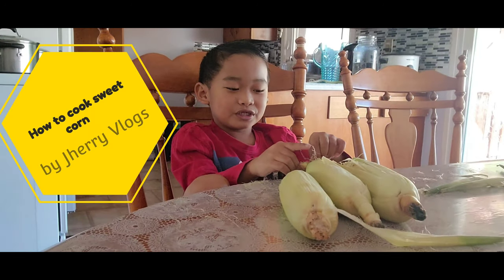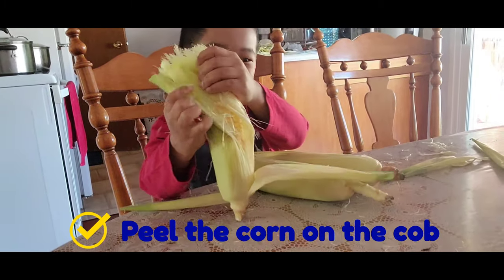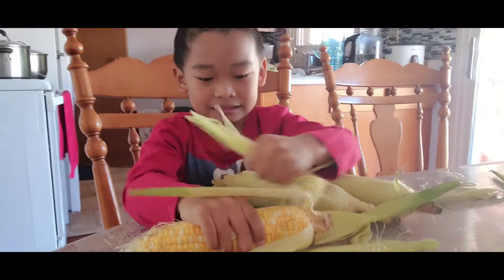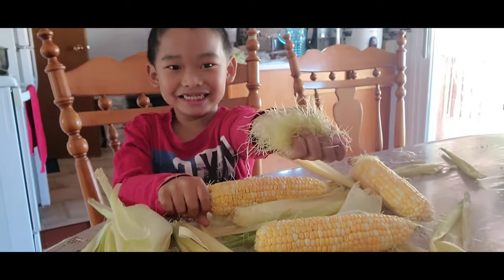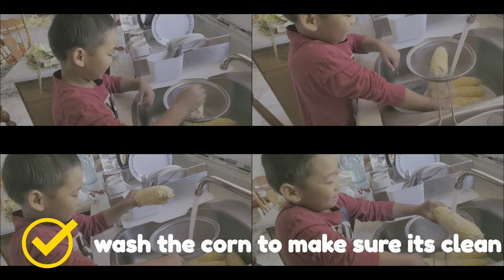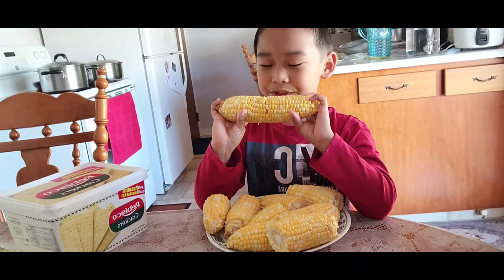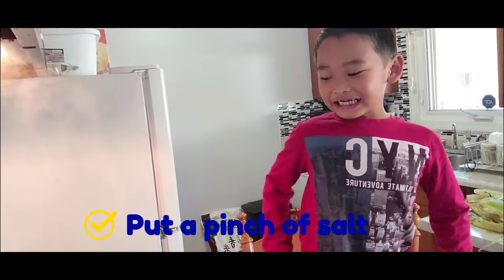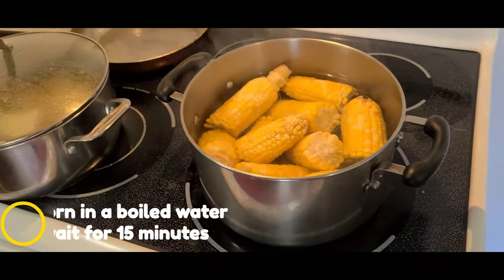Corn on the cob,how to cook |Jherry Vlogs